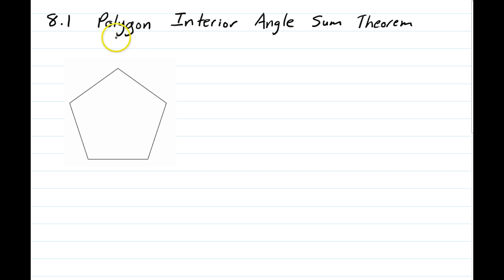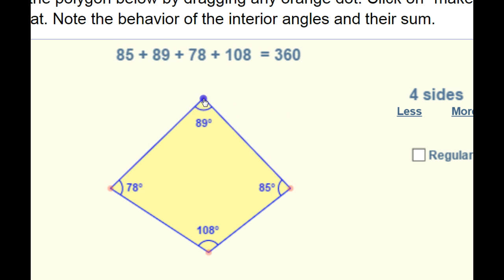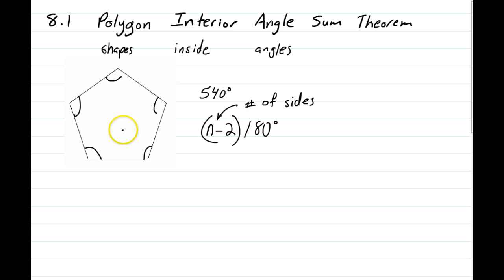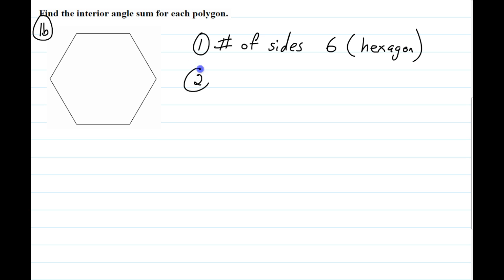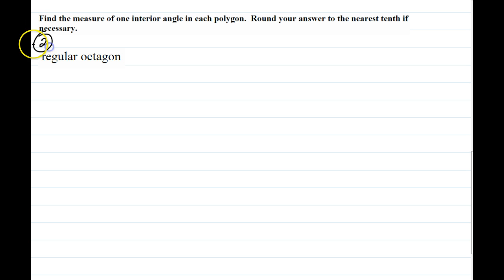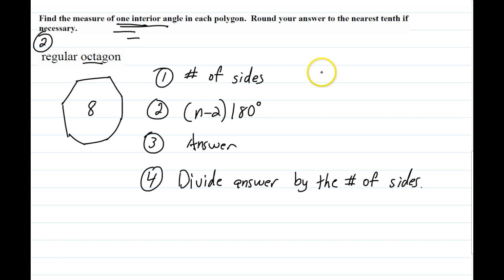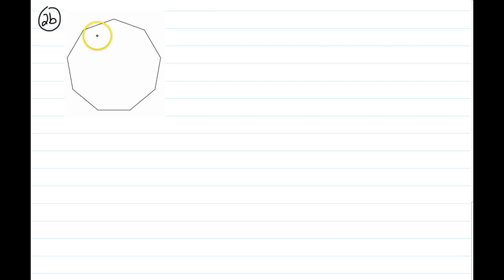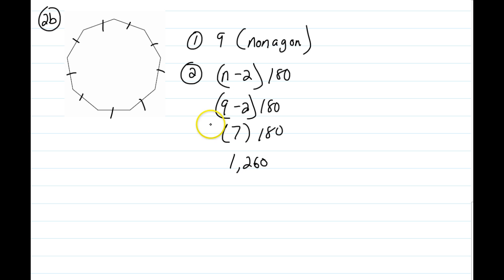Integrated Math: 8.1 Interior Angle Sum Theorem